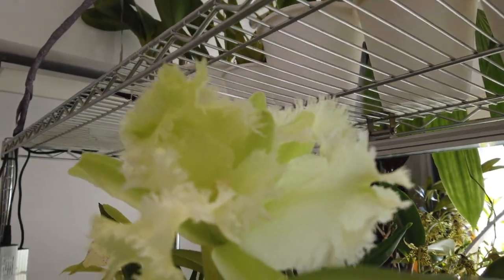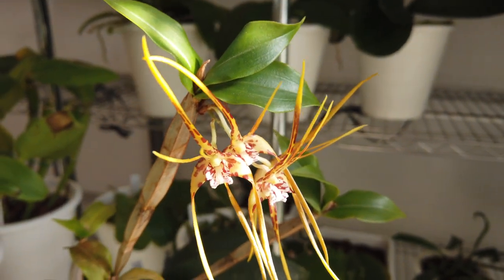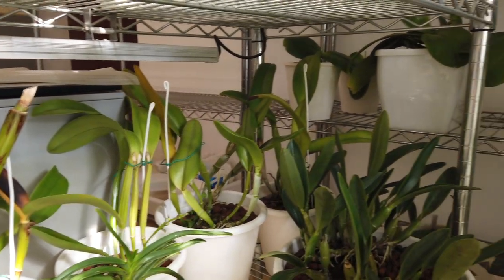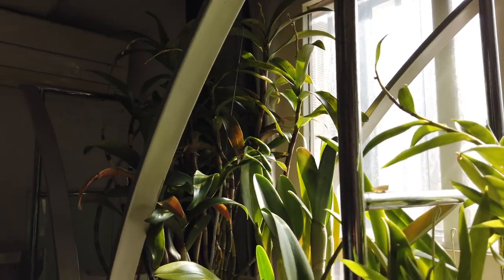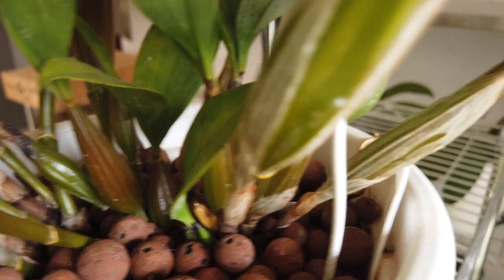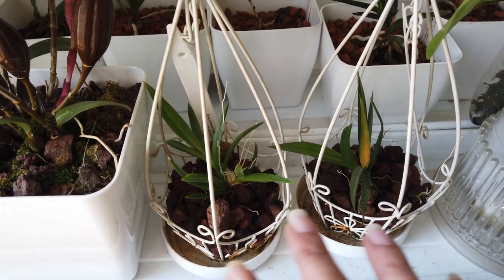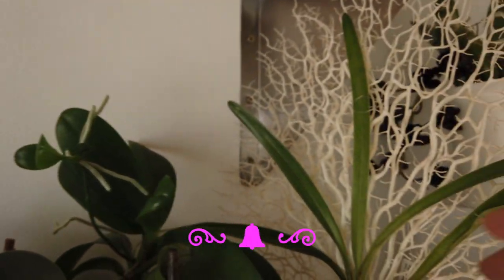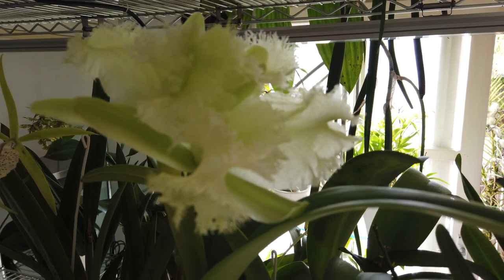My Orchid Grow Space in January 2023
Survival of the fittest orchids in my collection Loosing some orchids during the winter conditions is inevitable. My indoor grow space, where I tide my orchids over until they are able to go outside again, is an example of how orchids can handle low light conditions and cold temperatures. Some orchids are not doing well, while others are holding on. My orchid collection is getting smaller, but I am hoping that with what is happening now, the whole collection will eventually be a strong one that can handle the circumstances.
TIMESTAMPS:
00:00 - Winter special indoor orchid grow space Ninja Orchids set up
00:20 - Rhyncholaeliocattleya Golf Green 'Hair Pig'
00:48 - Brassocattleya Binosa 'Wabash Valley'
01:50 - Winter location of Cattleya Dinard 'Blue Heaven'
03:04 - Epidendrum parkinsonianum in active growth
03:17 - Dendrobium Neifert's Alexpoly in full bloom
03:41 - Dendrobium tetragonum var. giganteum in bloom and fragrance
04:21 - Jumellea arborescens in active growth
05:22 - Renanthera monachica Renanthera caloptera
05:48 - Aerangis mystacidii in semi hydroponics
06:22 - Darwinara Blue Charm in spike
07:26 - Guarianthe guatemalensis during cold temperatures
08:14 - Suspicious symptoms on Cattleya maxima
08:52 - Dendrobium munificum mature new growth
09:23 - Cattleya iricolor
09:36 - Dimophorcis lowii
09:56 - Paraphalaenopsis labukensis in self watering leca
10:56 - Rhyncholaelia digbyana
12:06 - Dendrobium antennatum attracts mealy bugs
15:34 - Dendrobium Roy Tokunaga
18:12 - Dendrobium Lutin Blanc in full bloom and fragrant
20:43 - Phalaenopsis Mini Mark in bloom
23:07 - Phalaenopsis pulchra
24:22 - Fredclarkeara After Dark 'Black Pearl' in full bloom and fragrance
25:00 - Angraecum Crestwood 'Tomorrow Star' Angraecum sesquipedale var. bosseri in bud
My environment:
Mediterranean climate, hot summers / mild winters
45% - 85% humidity, with regular airflow
Orchid growing supplies:
               Seramis, Akadama
Water: Reverse Osmosis
Insecticidal Soap
General PPM: 300 Summer, or in active growth
                          150 Winter, RO Water and KelpMax only